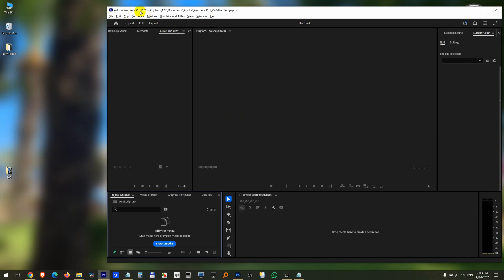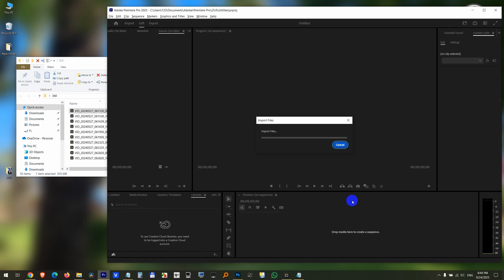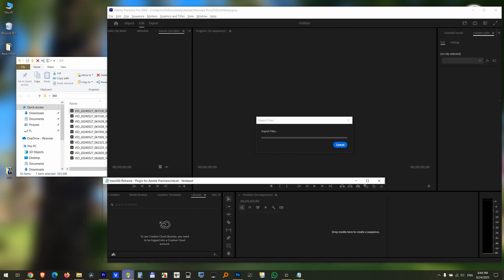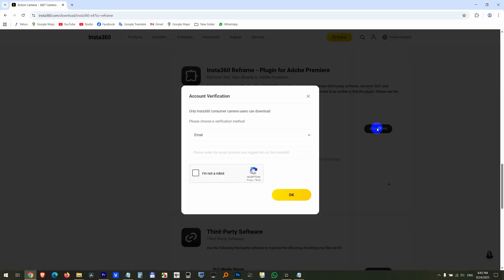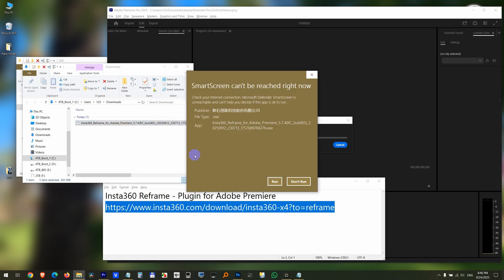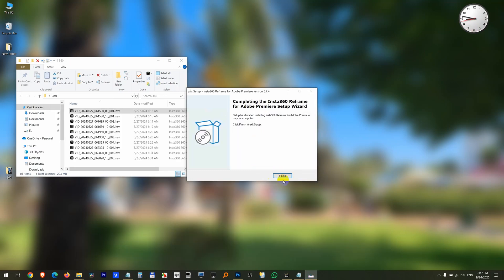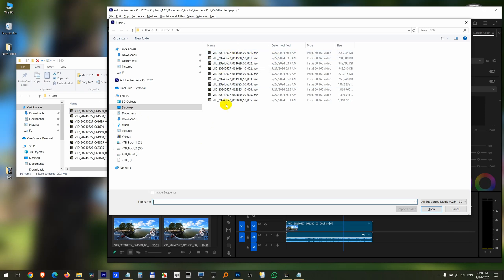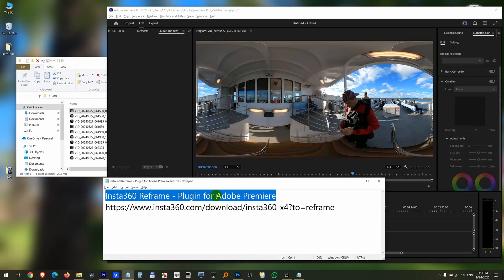Why Premiere Pro isn't importing .insv files? (File format not supported, Reframe Plugin)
Download Insta360 Reframe - Plugin for Adobe Premiere ►